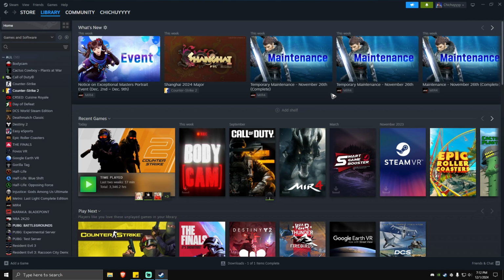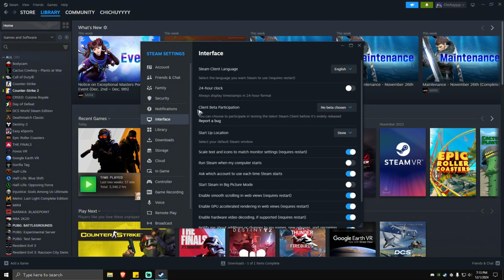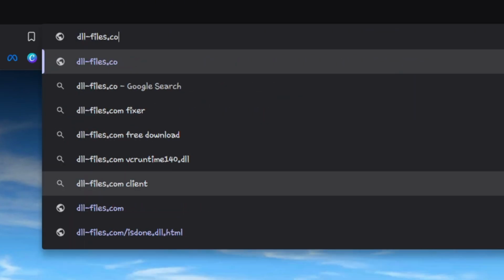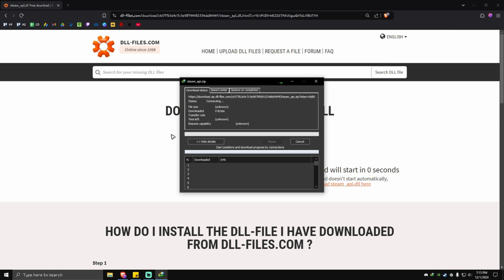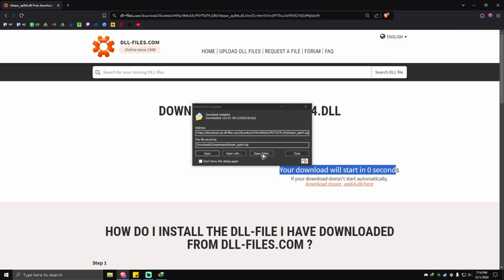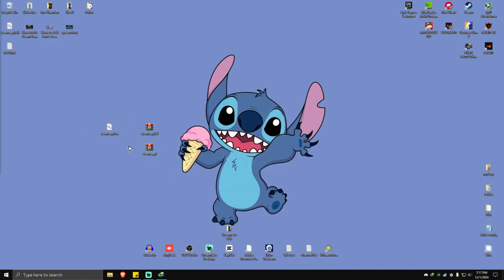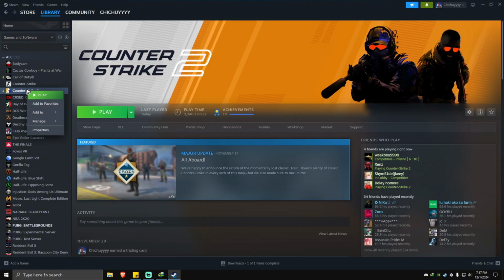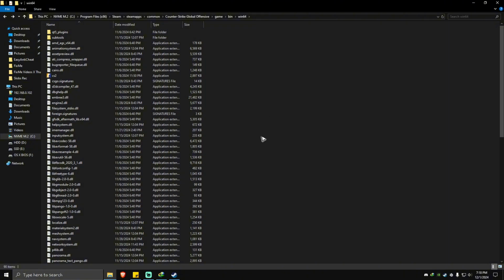How To Fix Steam Game No License Found Error - Best Method!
How To Fix Steam Game No License Found Error.

Hi there! In this How To Fix Steam Game No License Found Error video tutorial I will show you how to easily fix this Licensing error on Steam.

Look for :  steam_api.dll  AND steam_api64.dll in the website.